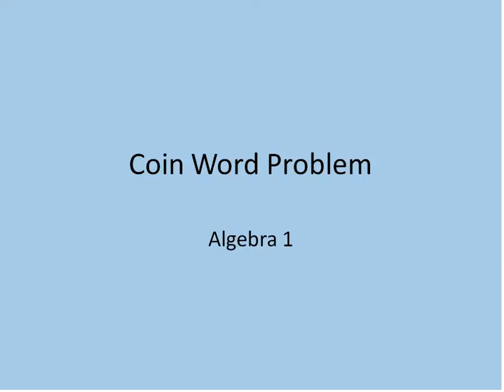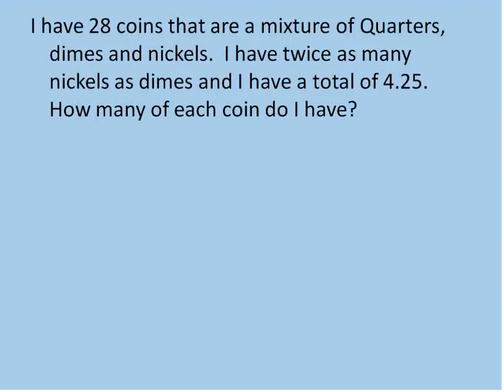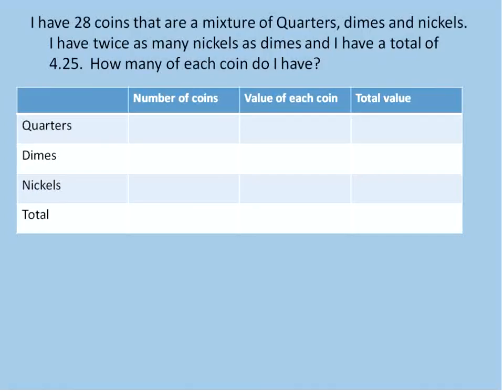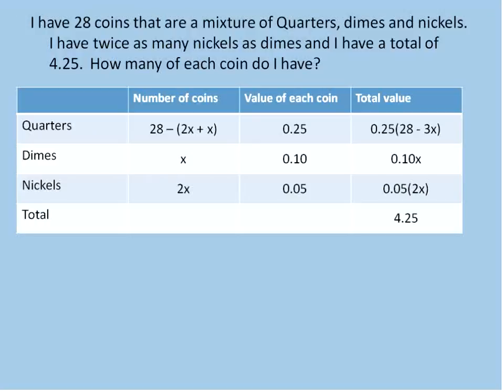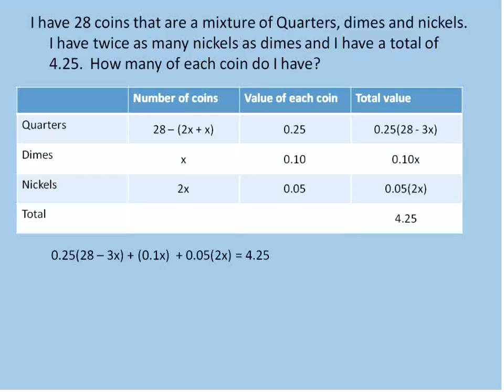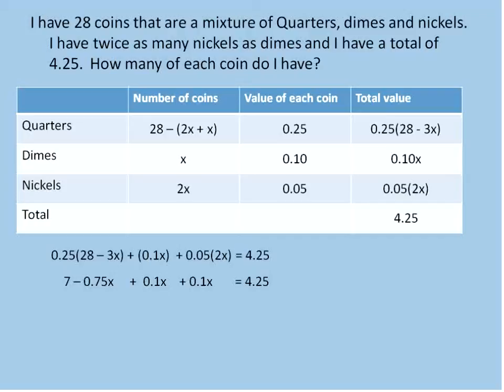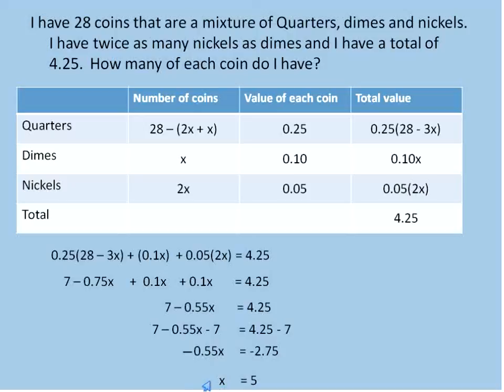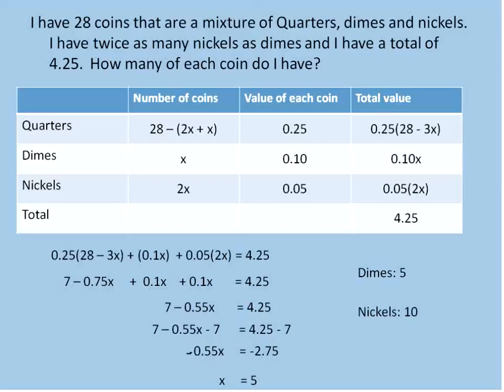Solving an Algebra Coin Problem (Simplifying Math)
A common type of question that needs to be solved using a table is a coin problem.  In this algebra video I show how to solve a coin question using a table.